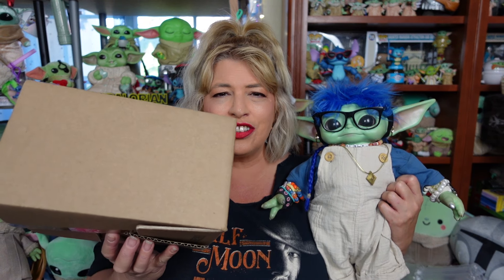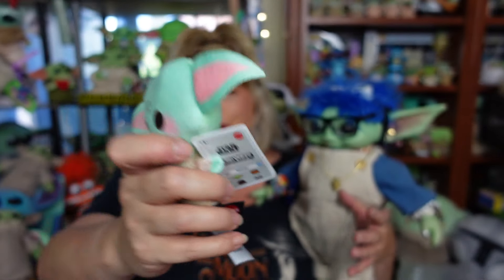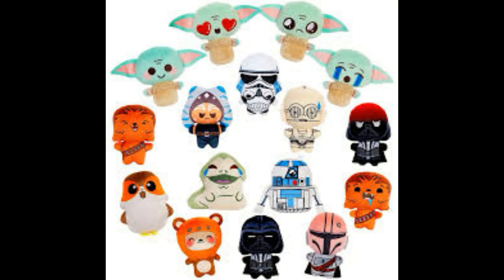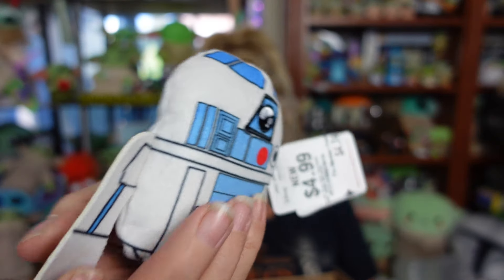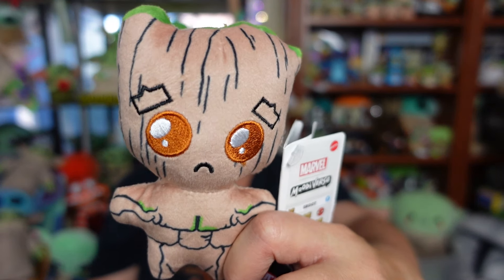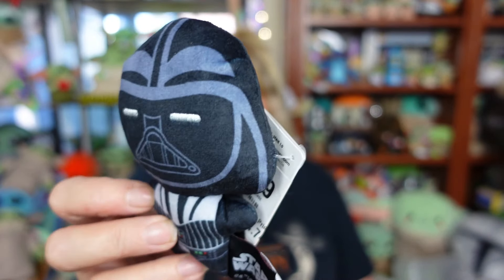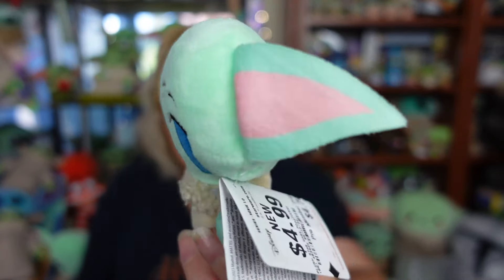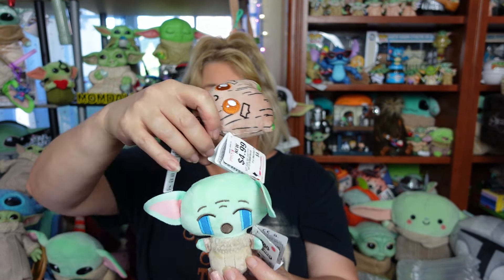Little Plush - Big Moods - Mattel Star Wars Moodiverse Plush Unboxing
Unboxing the Star Wars Moodiverse plush we ordered after we discovered these on our Walmart Merch Search.  These cute little plush have big moods and come in various Star Wars characters including a few different Grogu.